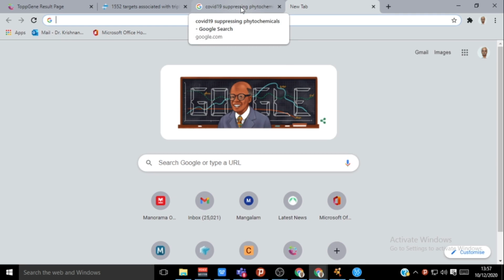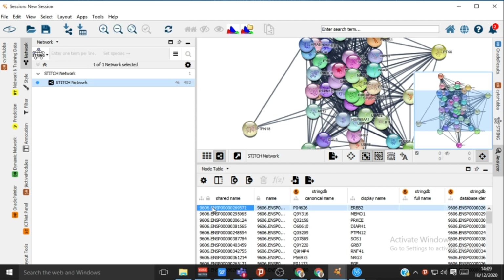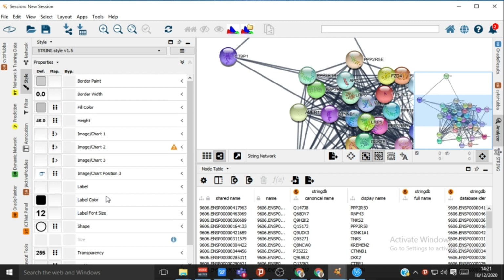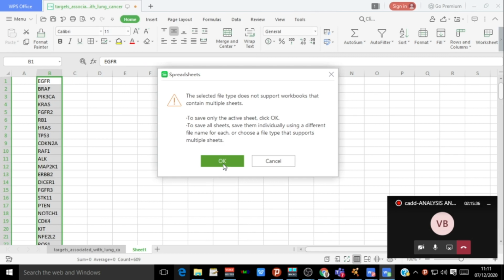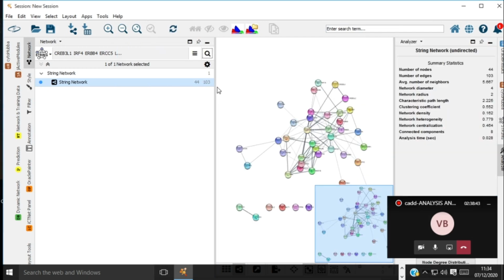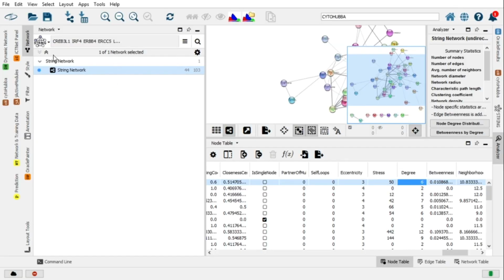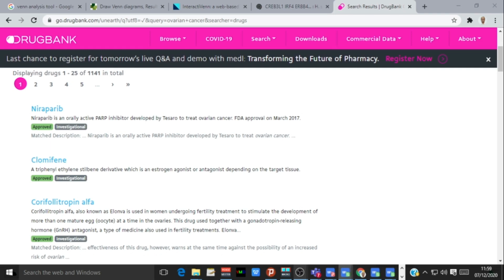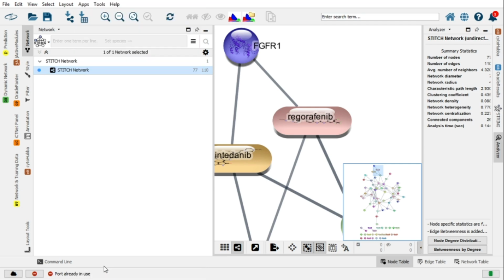Biomolecular Networking Illustration Class 3-19th April